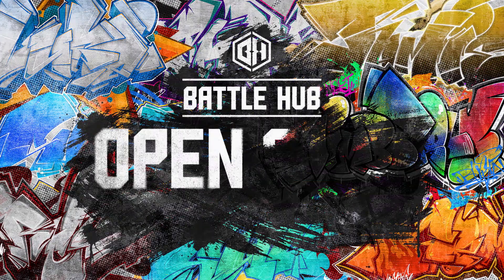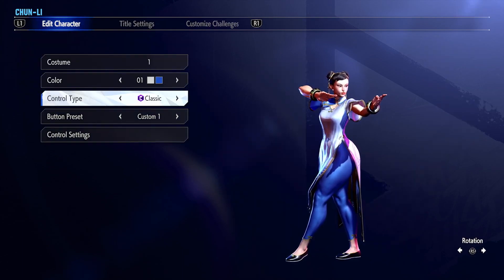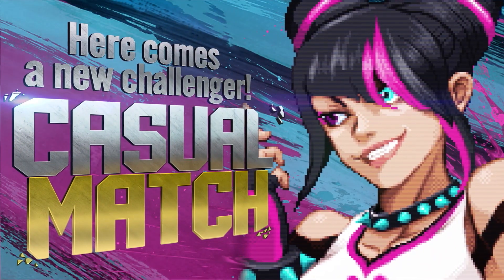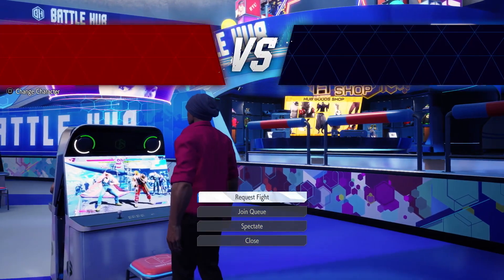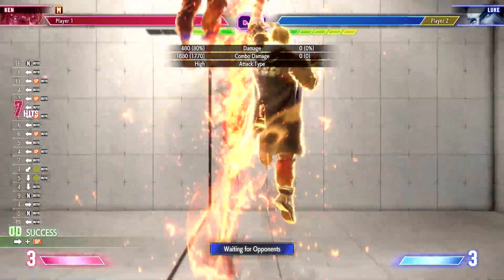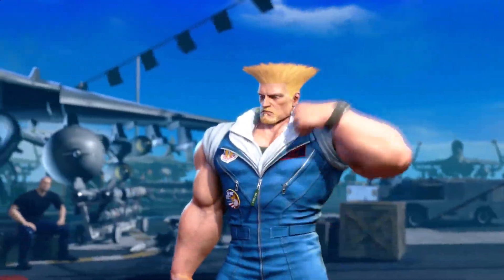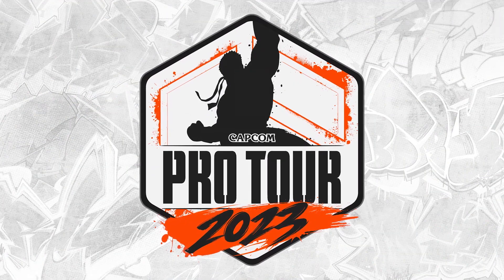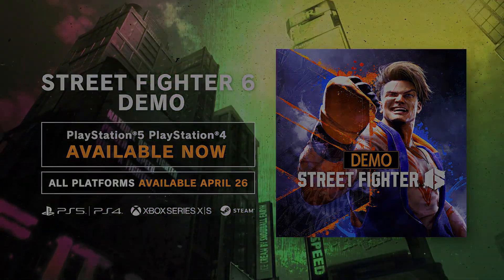Street Fighter 6 - Open Beta Video 3: Competitive Features & Events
Watch Part III of the Open Beta Video Series, focusing on competitive features and upcoming events you can take part in, including Capcom Cup X.

Street Fighter 6's Open Beta runs from May 19-21 on PS5, Xbox Series X|S, and Steam!